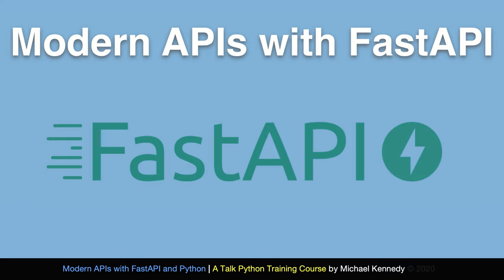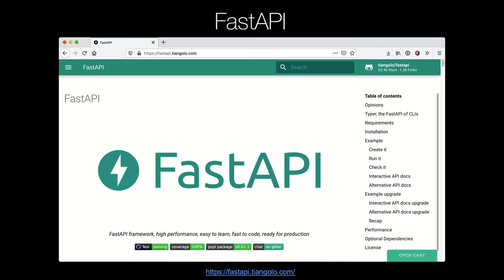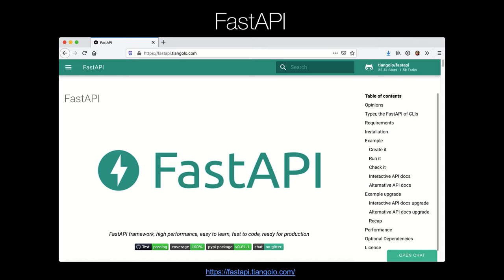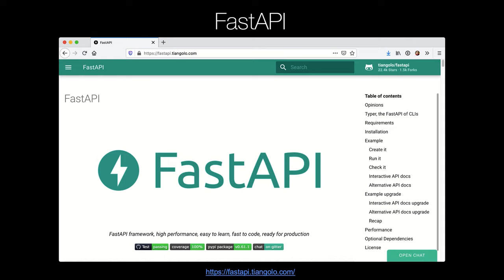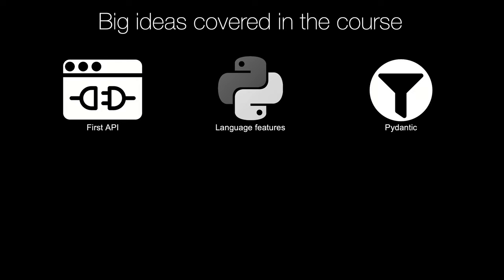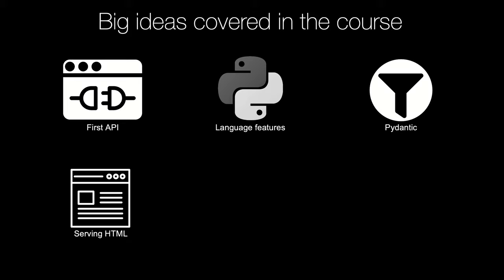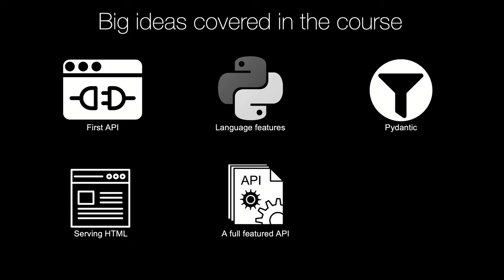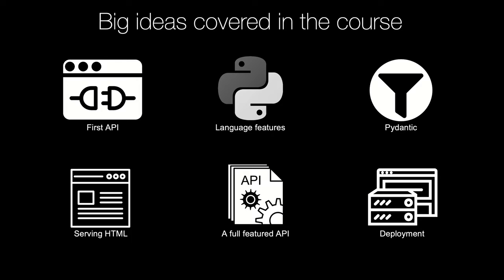Course Trailer: Modern APIs with FastAPI and Python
FastAPI is one of the most exciting new web frameworks out today. It's exciting because it leverages more of the modern Python language features than any other framework: type hints, async and await, dataclasses, and much more. If you are building an API in Python, you have many choices. But, to us, FastAPI is the clear choice going forward. And this course will teach you everything you need to know to get started. We'll build a realistic API working with live data and deploy that API to a cloud server Linux VM. In fact, you'll even see how to create proper HTML web pages to augment your API all within FastAPI.

If you're interested in learning FastAPI, we just released a 4-hour course teaching you all about building full-fledged APIs with FastAPI using the latest, modern features of Python 3.